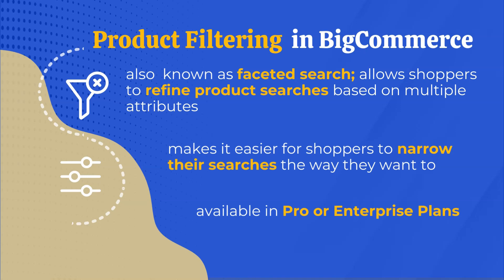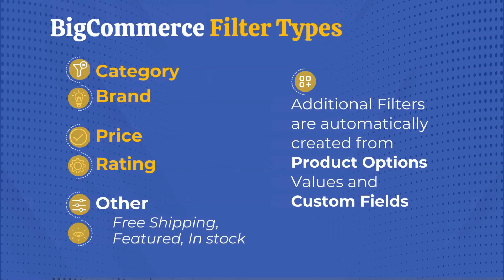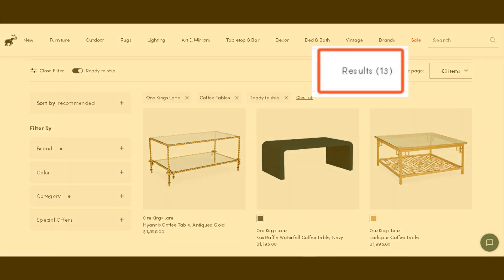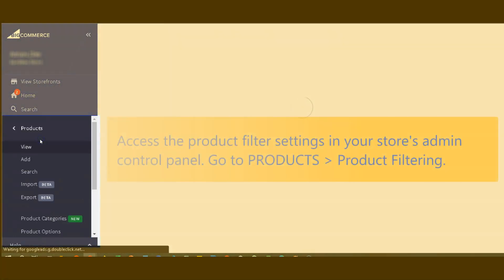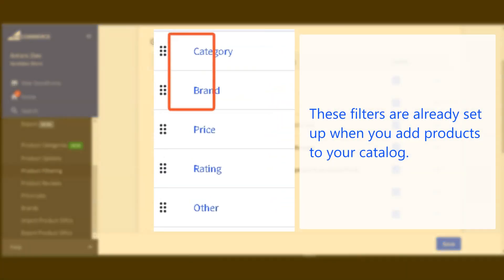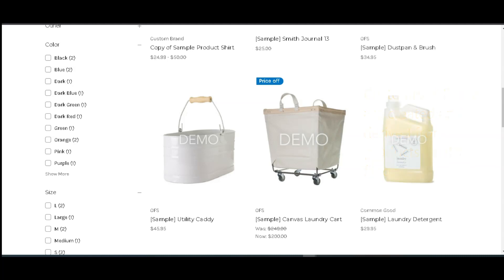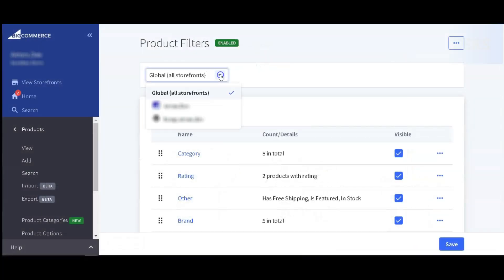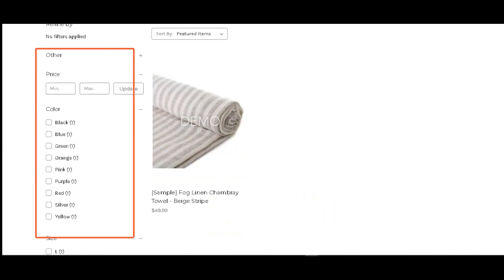Enhance customer experience with product filtering in BigCommerce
BigCommerce Product Filtering ensures customers can easily find the products they're looking for and/or enhance the user experience on your online store.

In this video, you will learn how simple it is to set up and optimize product filtering on your BigCommerce store. Whether you're new to BigCommerce or looking to improve your existing online store, it is important to take full advantage of the platform's filtering capabilities for product findability and discoverability.

With product filtering, you can reduce your friction points, thus leading to increased conversions and customer satisfaction.

CONTENT

00:08 - What is Product Filtering?
00:59 - BigCommerce Filter Types
02:48 - Enabling Product Filters
03:11 - Setting up the Product Filters
04:04 - Custom Filters
04:47 - Additional Settings per Filter
05:20 - Contextual Filters